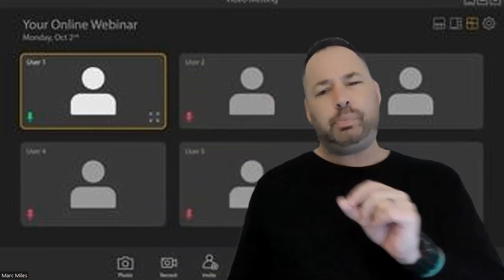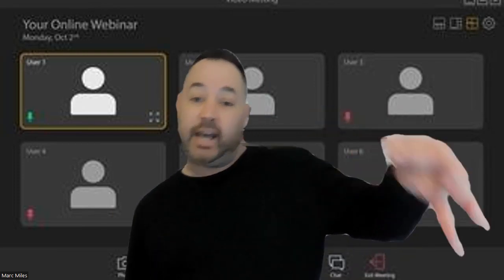Trainer Tip Video Shortcuts to Make your Zoom Sessions Way More Engaging